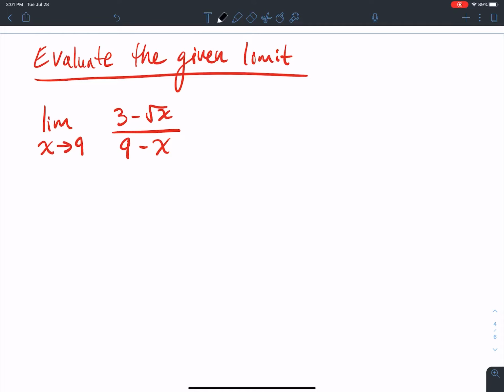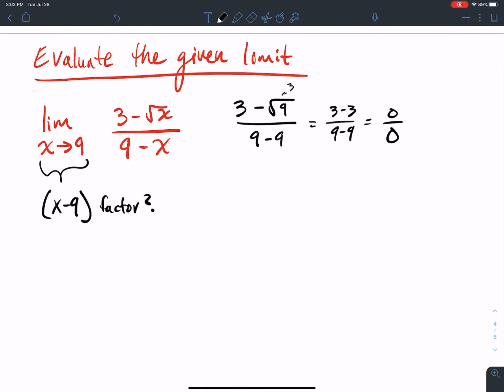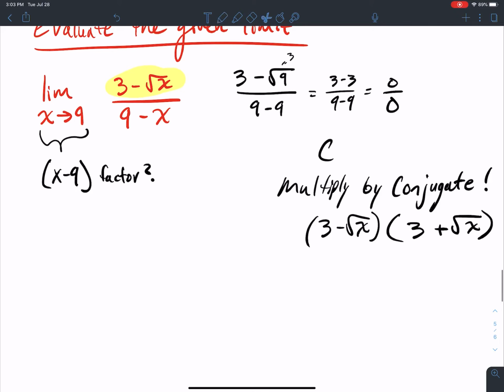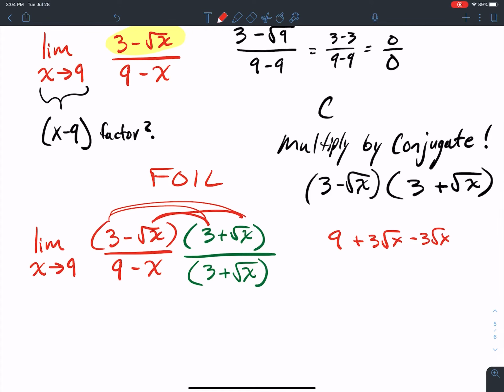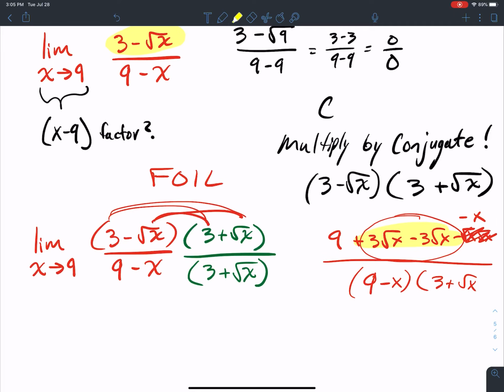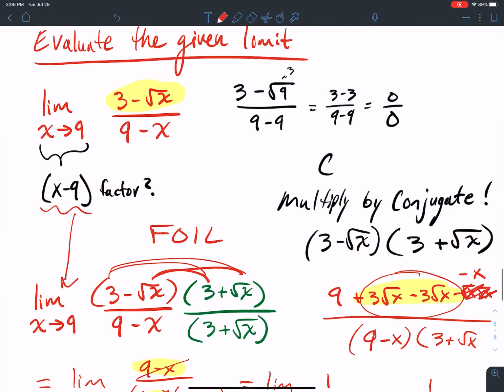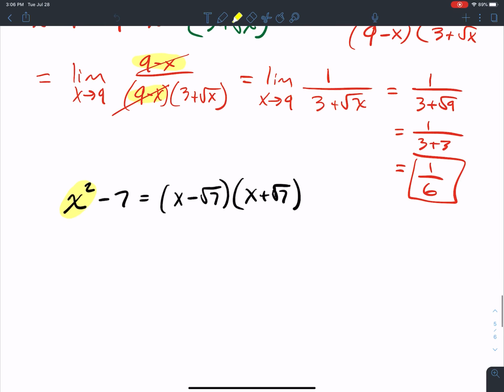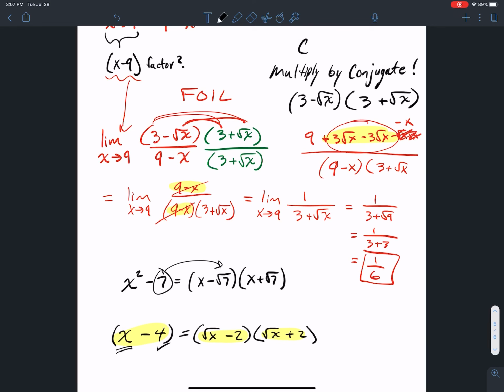1.3.3 Evaluating the Given Limit By Using “Multiply By The Conjugate” Technique